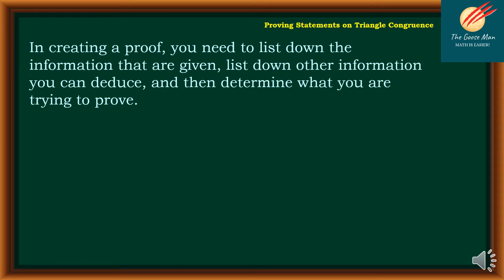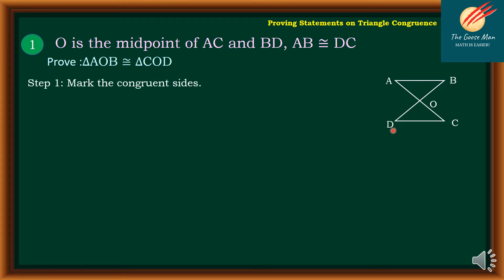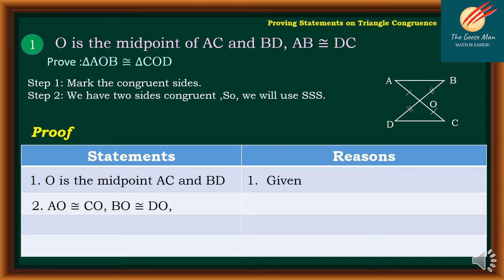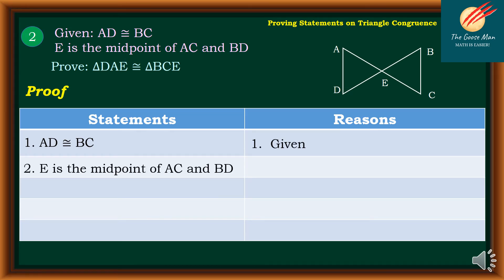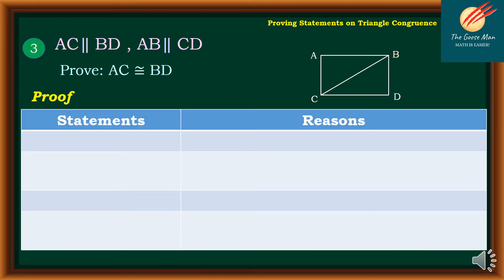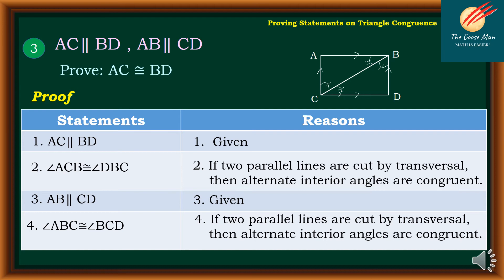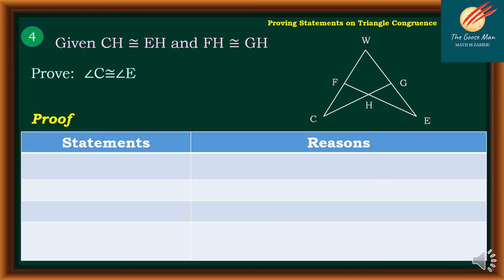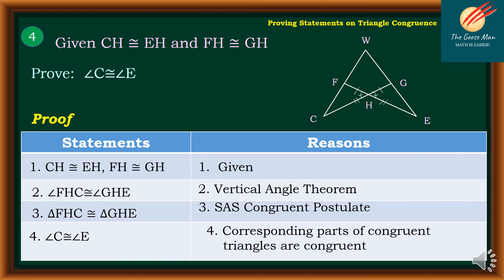Proving Statements on Triangle Congruence (Proving Statements on Triangle Congruency) Grade 8 Q3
In this math tutorial video, we will discuss Proving Statements on Triangle Congruence (Proving Statements on Triangle Congruency) Grade 8 Q3
In creating proof, you need to list down the information that is given, list down other information you can deduce, and then determine what you are trying to prove.
Through congruent triangle proofs can be a little challenging, here are the basic step in creating proof.
Mark the given information to the diagram.
Identify the congruence postulate/ theorem to be used and the additional information needed and why.
Write down the statements and reasons. Make sure your last statement is what you are supposed to be proved.
Here are some exercises.
1. O is the midpoint of AC and BD, AB ≅ DC. Prove  that ∆AOB ≅ ∆COD
2. Given: AD ≅ BC, E is the midpoint of AC and BD.  Prove that ∆DAE ≅ ∆BCE
3. AC // BD, AB// CD. Prove that AC ≅ BD
4. Given CH ≅ EH and FH ≅ GH. Prove that ∠C≅∠E